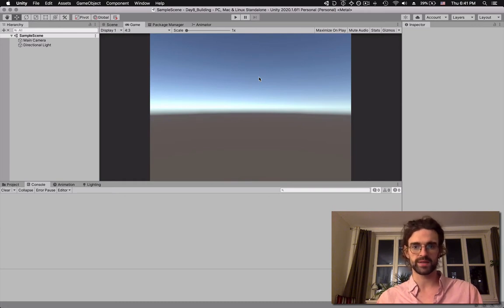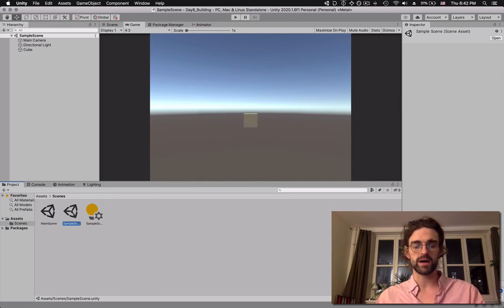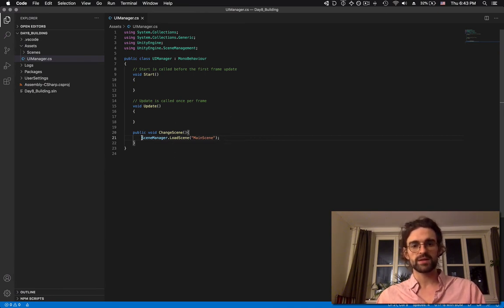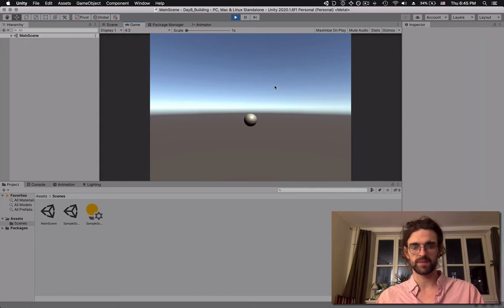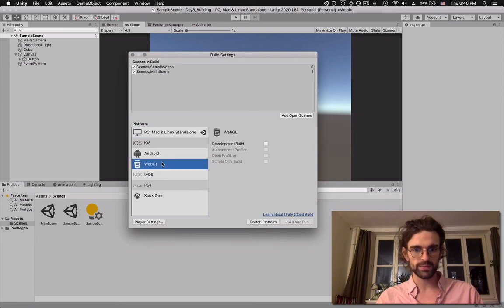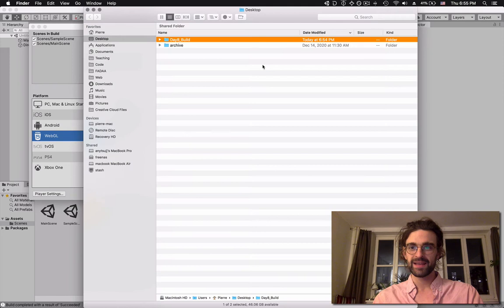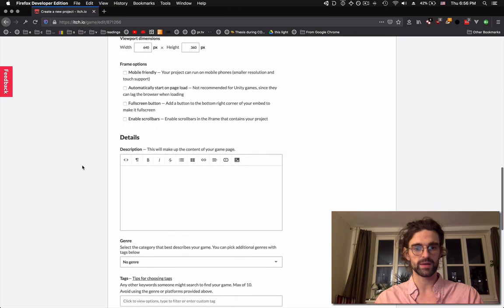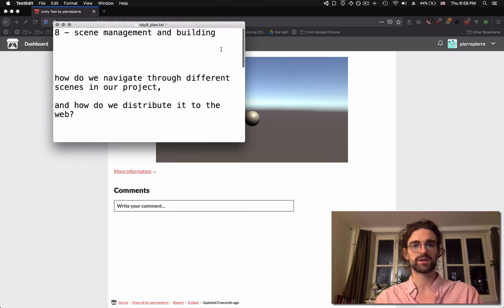8 - building and scene management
music: mattachin - delia derbyshire - bbc worldwide music - 1984 (but probably composed in 1963)